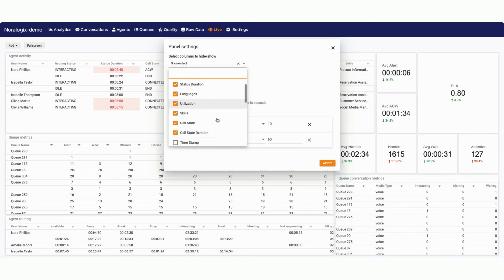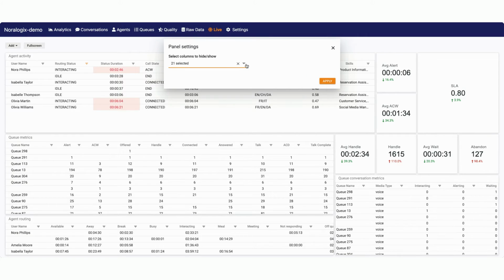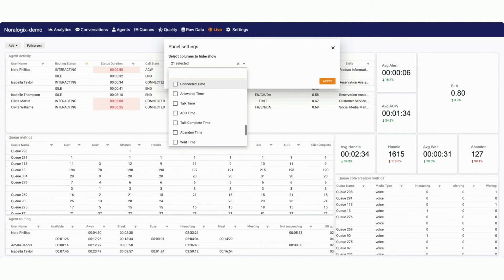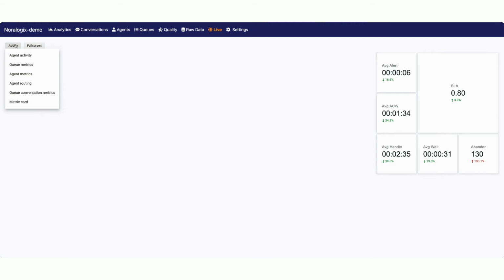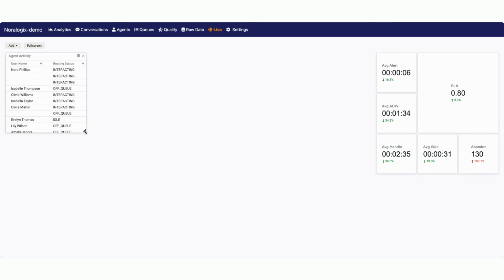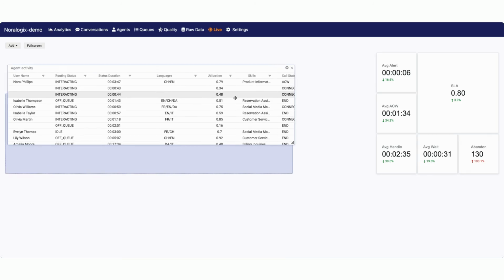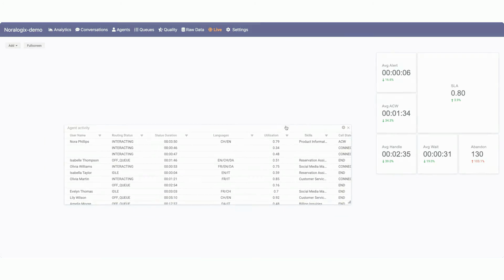Genesys Real Time Dashboard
Unlock Real-Time Insights with Our Genesys Live Dashboard.

Key Features:

- Agent Activity Monitoring: Track real-time status, duration, and receive alerts for critical thresholds like extended After Call Work (ACW) times.
- Utilization Metrics: Optimize your team's performance with detailed utilization stats.
- Skill and Language-Based Routing: Ensure every call is directed to the most qualified agent, improving customer satisfaction and operational efficiency.
 - Queue Conversation Metrics: Monitor queue statuses live, manage workloads effectively, and respond proactively to fluctuating call volumes.
- Comprehensive Agent and Queue Metrics: Dive deep into performance analytics to enhance agent productivity and queue management throughout the day.
- Advanced Agent Routing: Get instant insights into agent availability and the effectiveness of your routing strategies.

Customization at Your Fingertips:

- Real-Time Updates: Data refreshes every second to keep you informed without delays.
- Custom Metrics and Business Logic: Tailor the dashboard to reflect your unique operational needs.
- Interactive Dashboard Design: Utilize drag-and-drop functionalities to create and modify dashboards effortlessly.
- Persistent Dashboard States: Maintain your dashboard setup across different browser sessions.
- Responsive Design: Enjoy a seamless experience across various screen sizes, ensuring optimal usability.